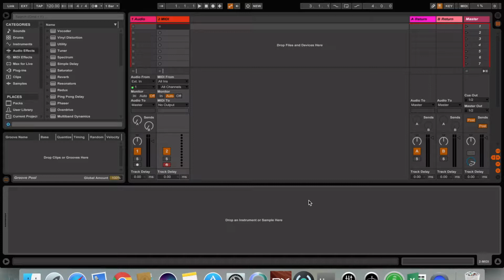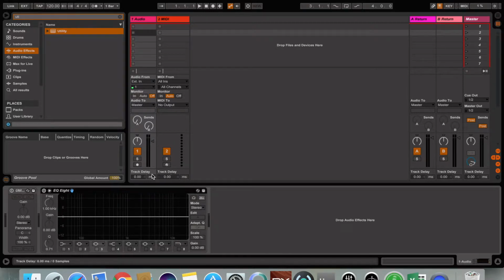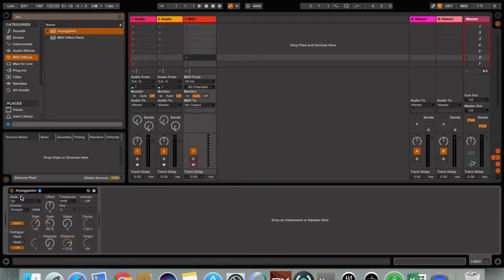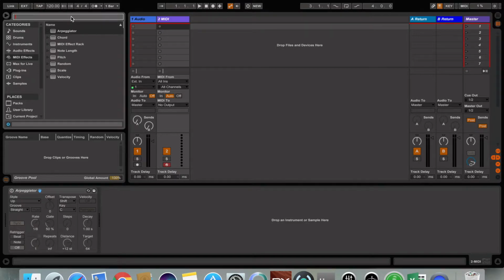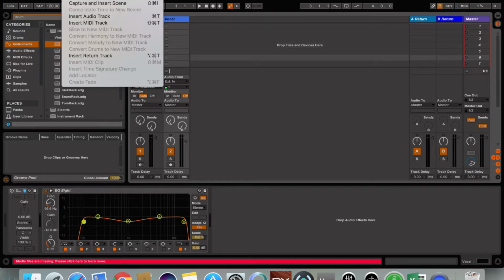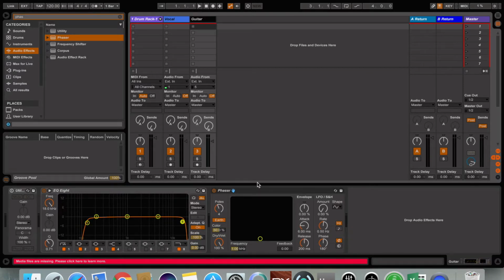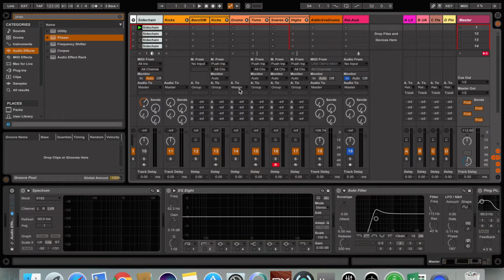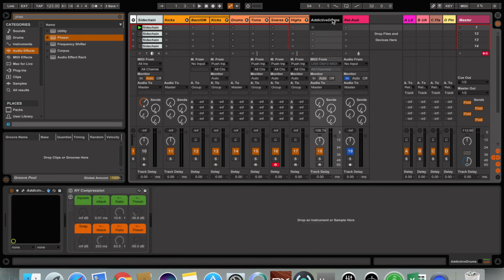Ableton Live Tips & Tricks Part 1: Customizing Track and Template Defaults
Throughout the tips & tricks series, I will be sharing various tricks that I had picked up that made my workflow much easier and enjoyable. In this video, I show you how to utilize default customization in Ableton Live to make your production more efficient and your sound to be more consistent.